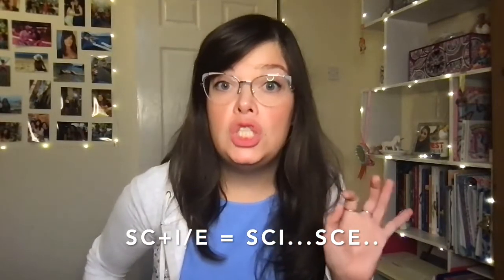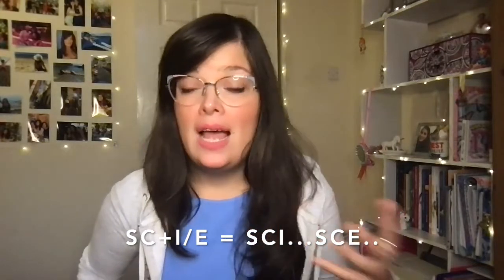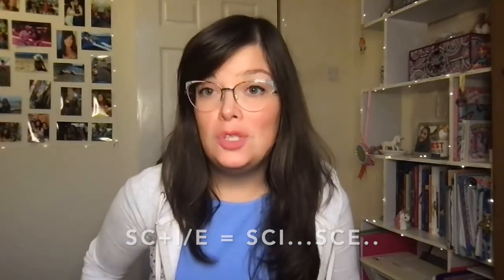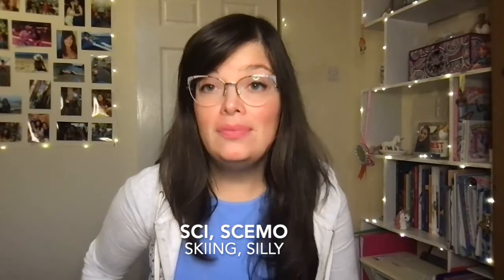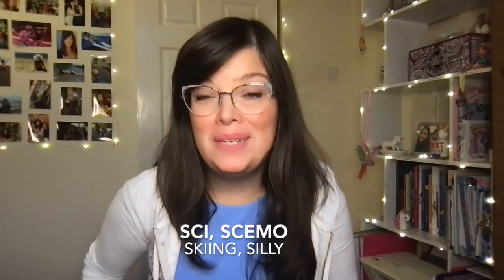Tongue twisters in Italian to practise your pronunciation!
In this video you'll find some popular tongue twisters in Italian (scioglilingua) to help you practise the pronunciation of some tricky sounds, such as the GL sound (as in the word "gli") , the different sound soft the consonant "c"(the hard C and soft C in Italian), and also the SC sounds which is one of the most mispronounced by beginners.
I hope these tongue twisters will help you memorise these basic rules of Italian pronunciation to make you sound even more Italian.

⭐️ CHAPTERS:
0:00 Intro
0:49 Download the learning sheet at
0:58 the sound GL
1:38 Tongue twister with GL sound
1:58 "Ti è piaciuto?"
2:40 The sound C
4:06 Tongue twister with the sound C
4:22 Another tongue twister with the sound C
5:03 An activity to try with your students/friends
5:28 The sound SC
7:31 Tongue twister with the sound SC
8:17 Another tongue twister with the sound SC
8:41 Don't forget to download the learning sheet at